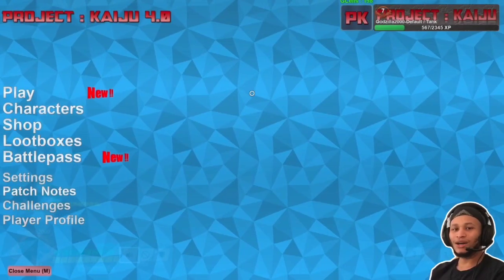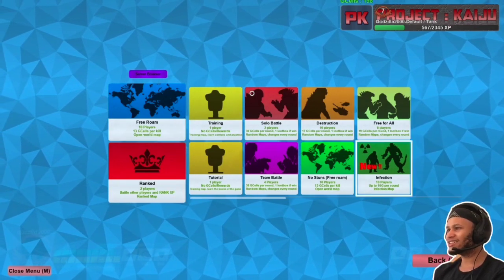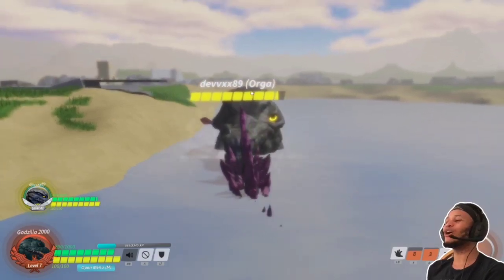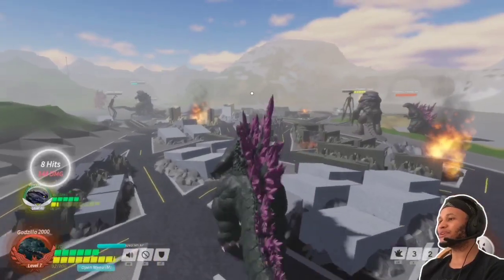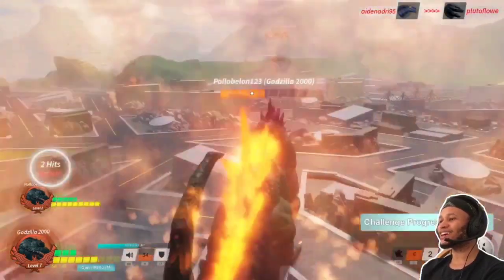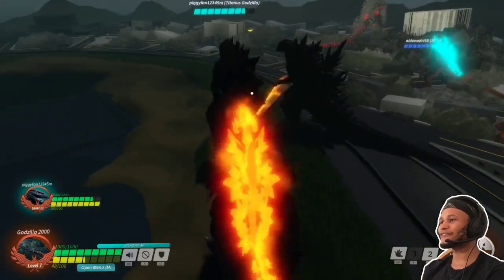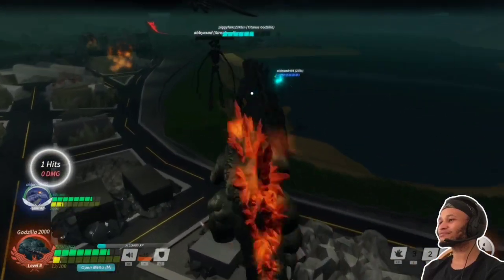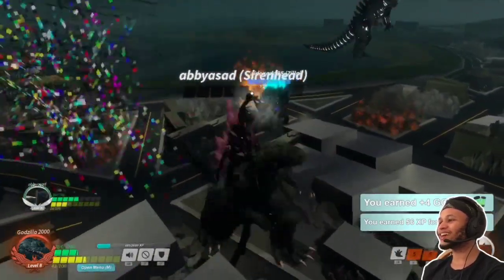It’s Been Awhile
I returned back to Project Kaiju 4.0 after nearly 2 years!